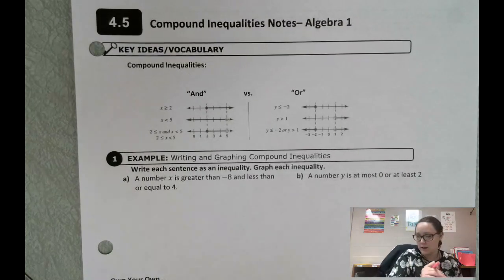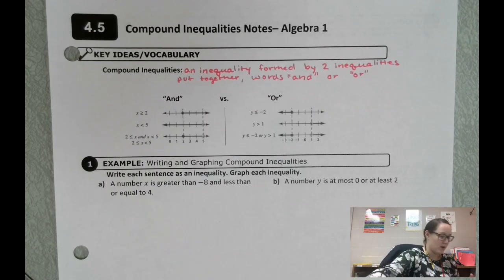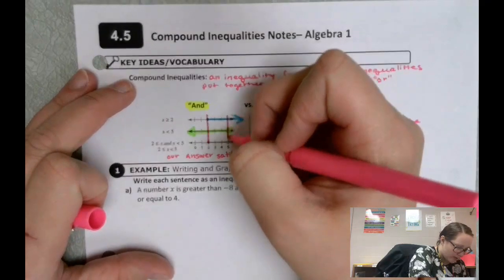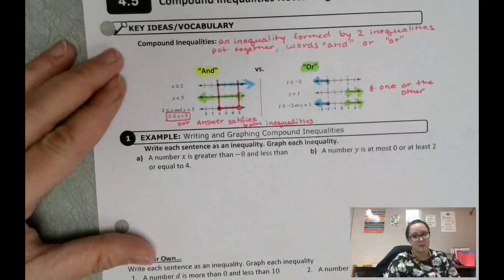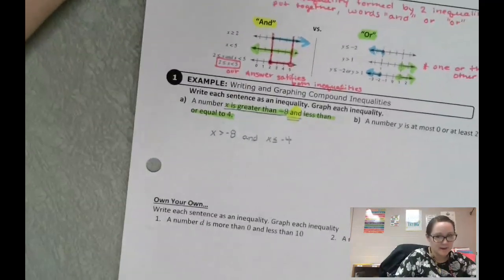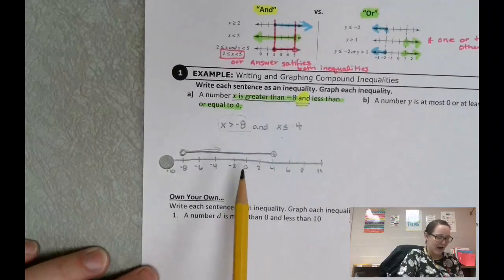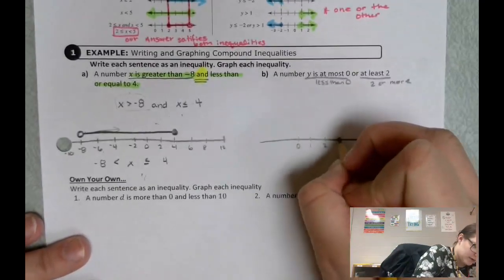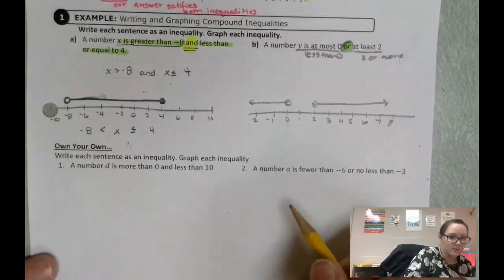4.5 Compound Inequalities Part 1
Compound Inequalities. Big Ideas